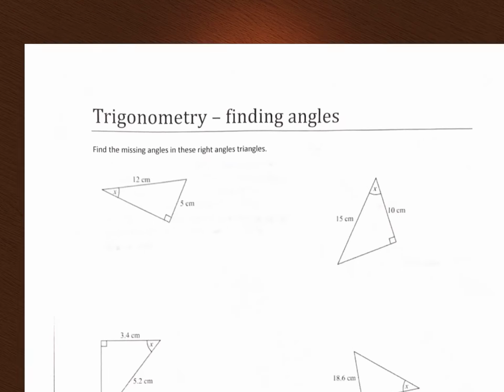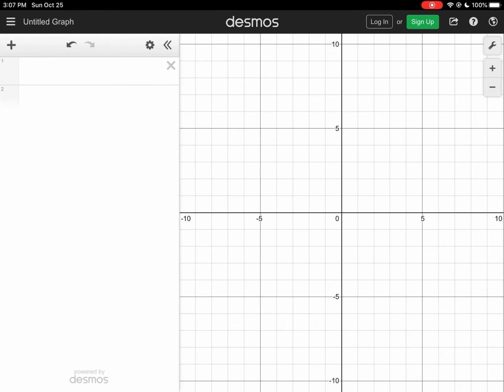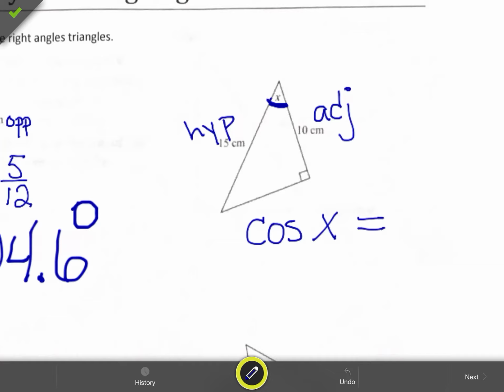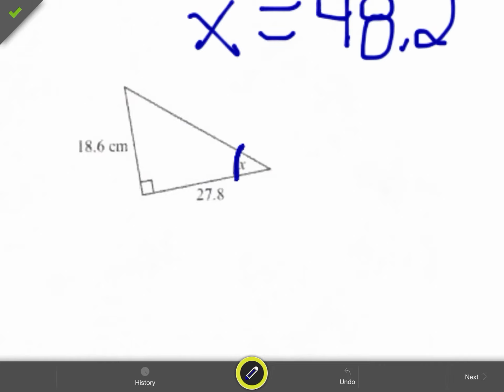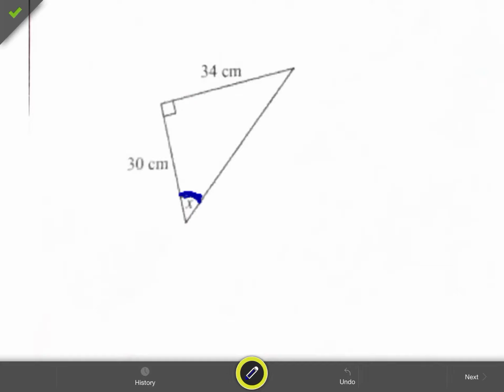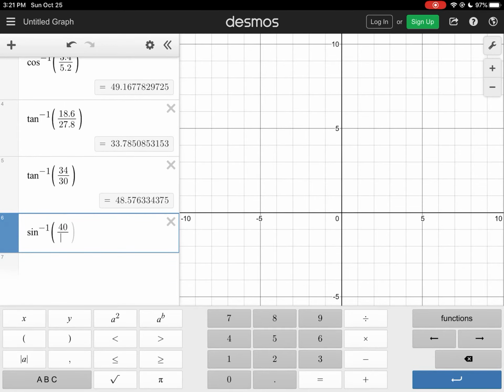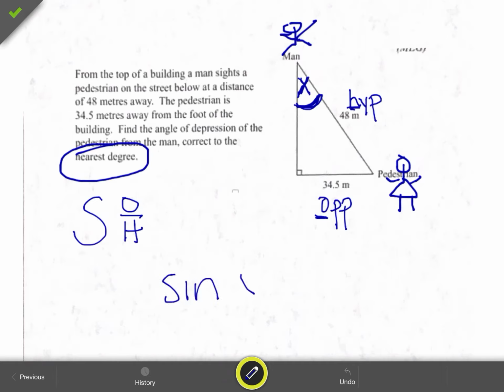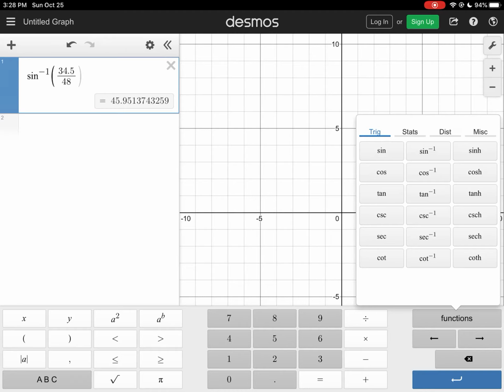October 25, 2020